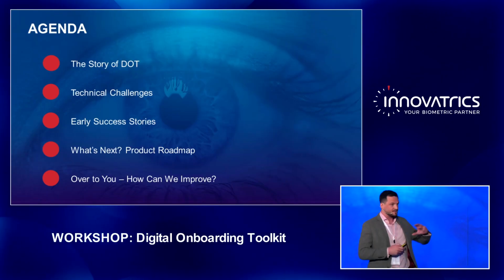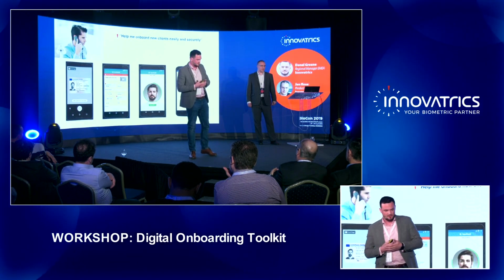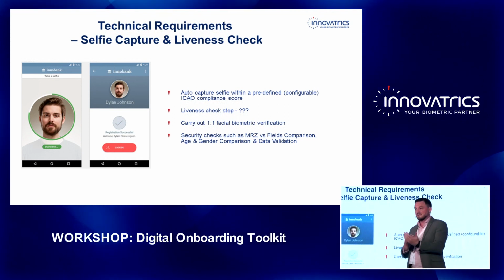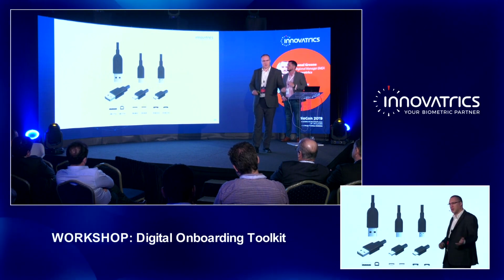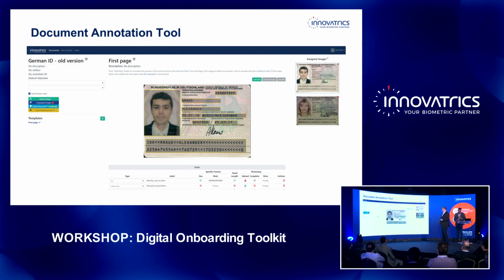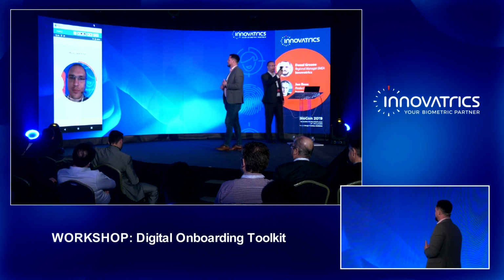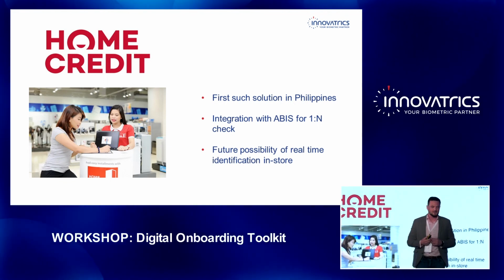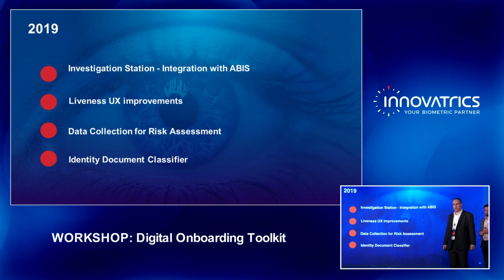Innovatrics Digital Onboarding Toolkit Webinar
Digital Onboarding Toolkit product presentation from Innovatrics Partner Conference BioCon 2019. Donal Greene and Jan Rosa.